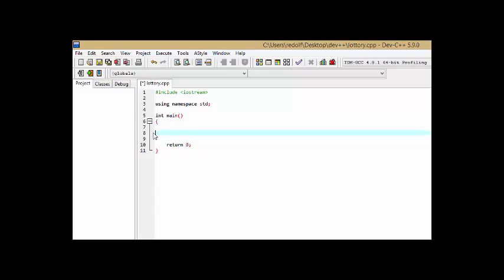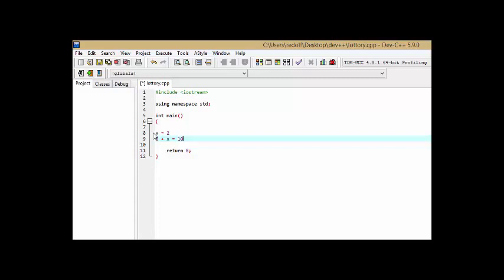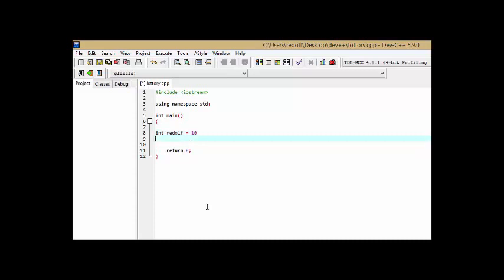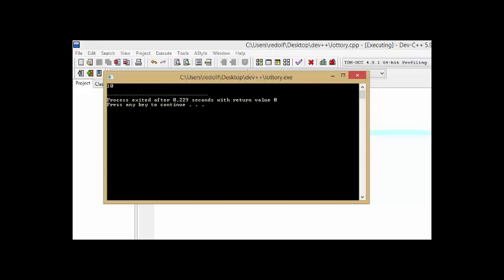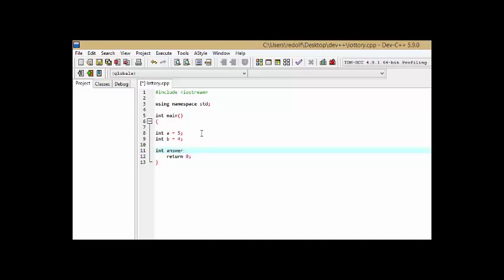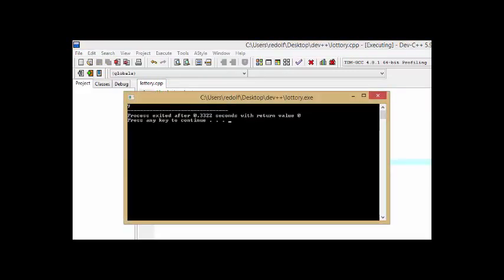Redolfs Cpp Programming Tutorials 4 declaring variables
declaring variables in C++